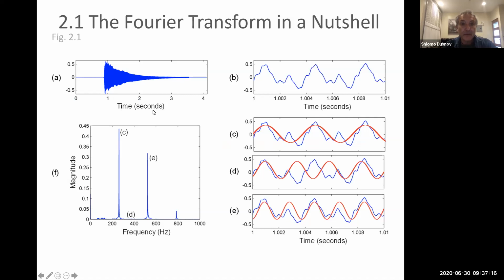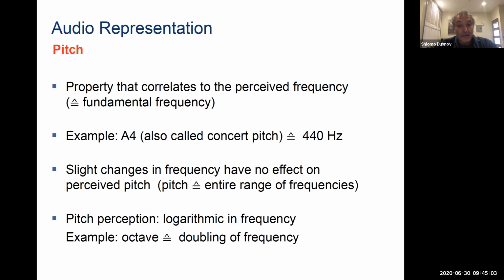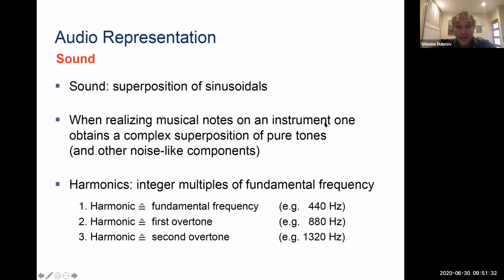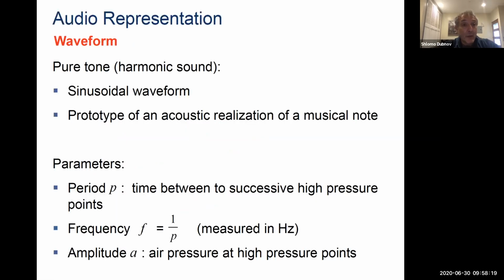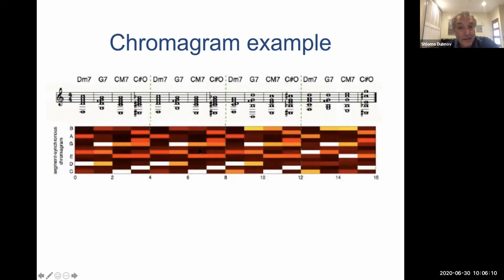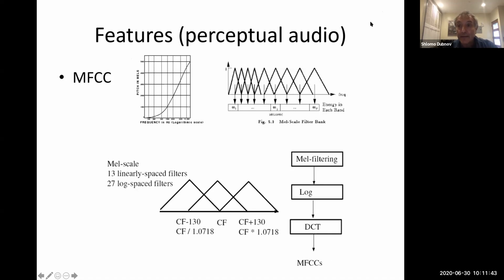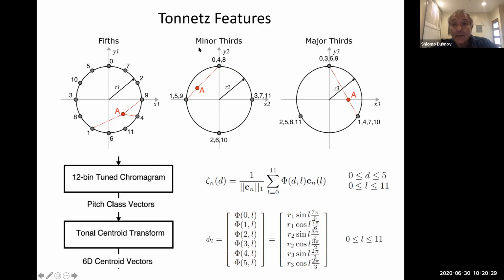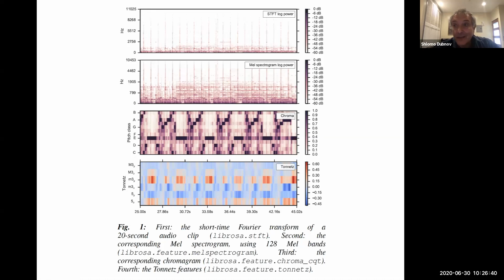CSE 190: Lecture 1.3